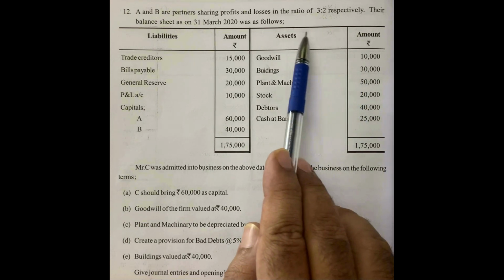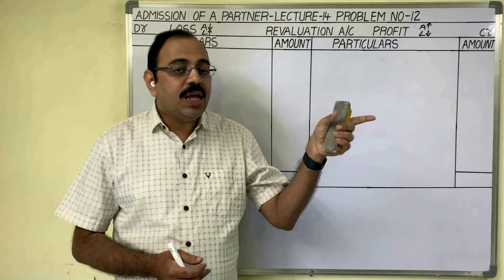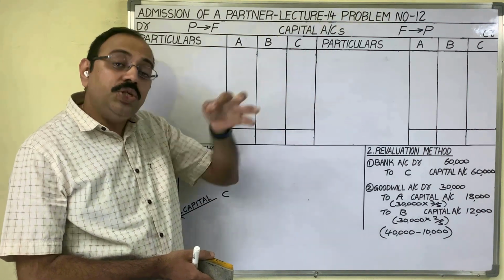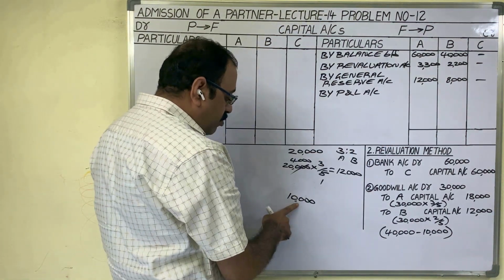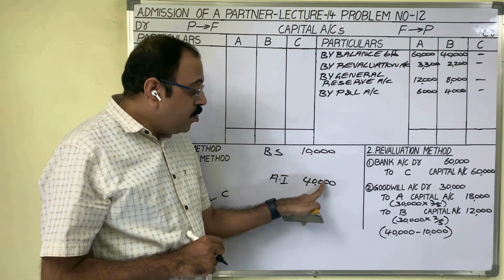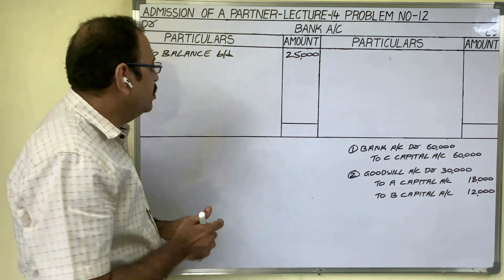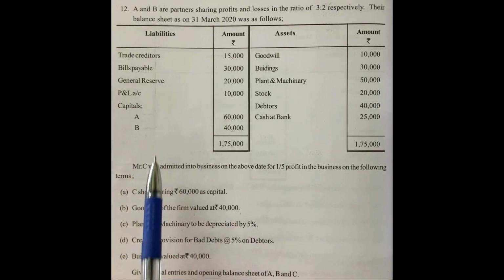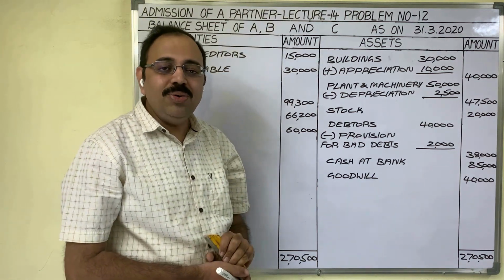ADMISSION OF A PARTNER |INTER SECOND YEAR | CLASS 12 | COMPLETE PROBLEM 12 | VIDEO 14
Question:
Problem no 12.A and B are partners sharing profits and losses in the ratio of 3:2 respectively. Their balance sheet as on 31st March 2020 was as follows:
Liabilities              Amount      Assets                     Amount
Trade Creditors    15,000    Goodwill                      10,000
Bills payable          30,000    Buildings                    30,000
General reserve    20,000    Plant & Machinery     50,000
Profit & Loss a/c  10,000    Stock                           20,000
Capitals:                                Debtors                        40,000
A                             60,000    Cash at Bank              25,000
B                             40,000
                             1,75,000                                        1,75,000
Mr. C was admitted into business on the above date for 1/5 profit in the business on the following terms:
a)C should bring Rs 60,000 as capital.
b)Goodwill of the firm valued at Rs 40,000.
c)Plant and Machinery to be depreciated by 5%.
d)Create a provision for bad debts @ 5% on debtors.
e)Buildings valued at Rs 40,000.
Give journal entries and opening balance sheet of A, B and C.